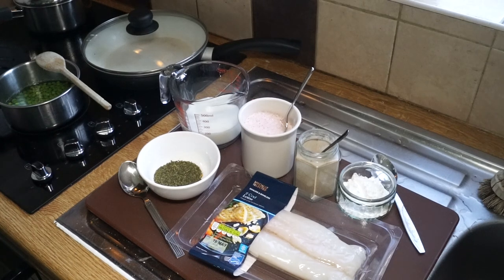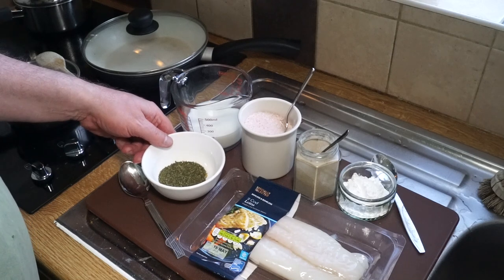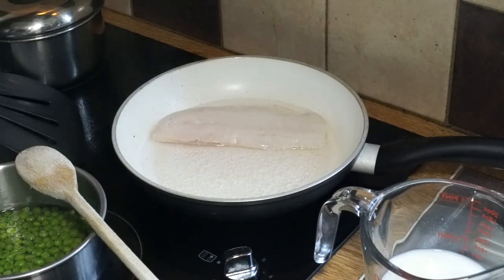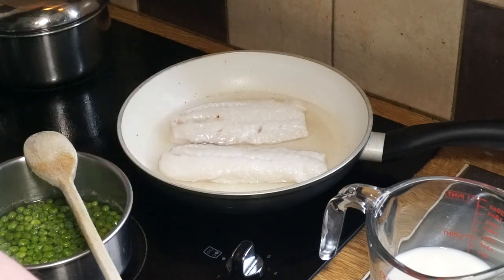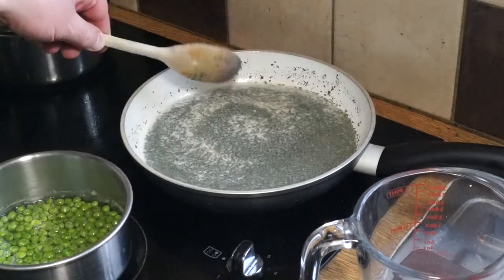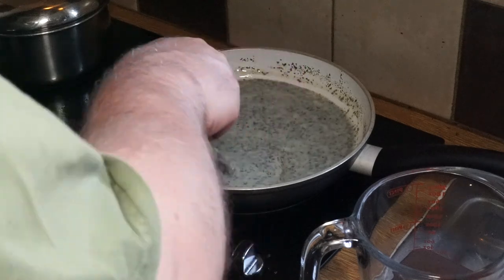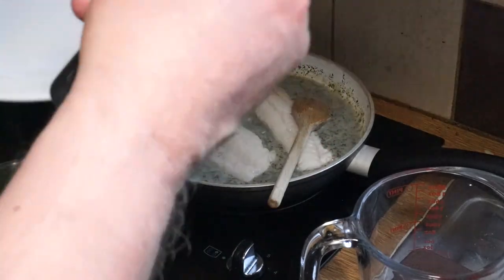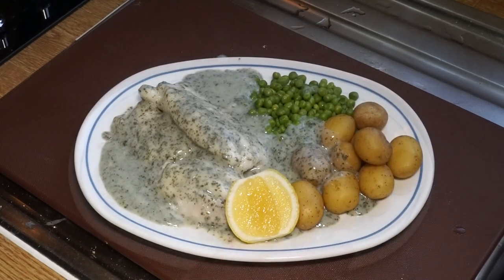How to Cook Cod in Parsley Sauce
Cod in parsley sauce was a Friday dinnertime regular for me growing up as a boy, and it has always been a firm favourite of mine. It is so simple to prepare and it delivers big on taste and nutrition.

Served here with baby new potatoes and petits pois, it is sure to please 😋

*This recipe works with any fresh white fish like haddock, tilapia, barramundi and grouper.*

Visit my searchable blog for more information and some of my prevideo era recipes:

Hollyland Lark M1 digital wireless microphone.